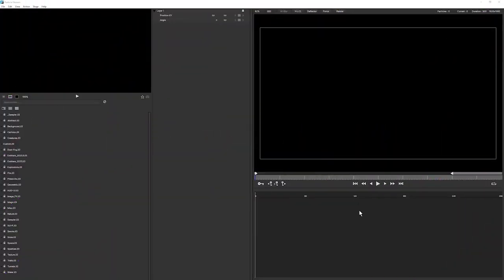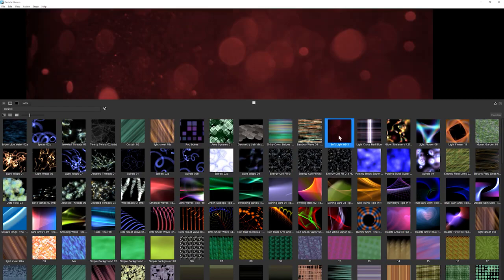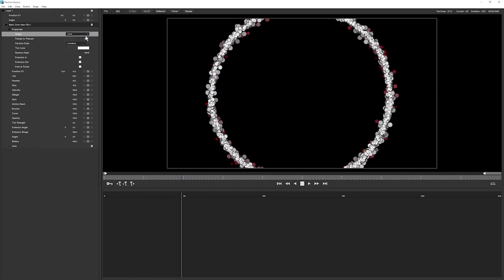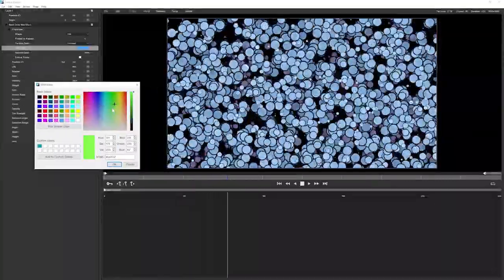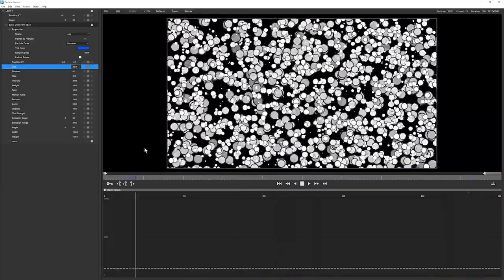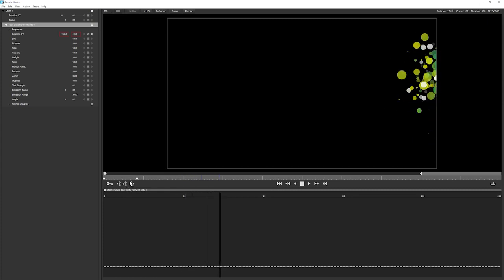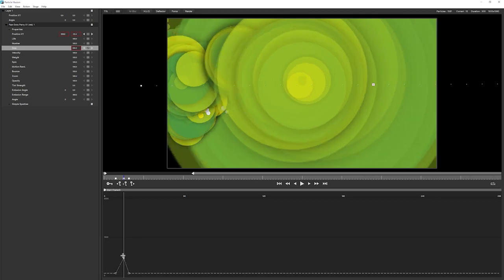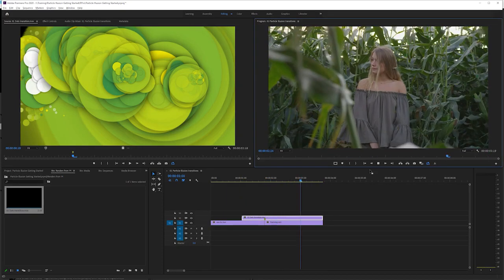Particle Illusion Quick Start [Getting Started]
Ben Brownlee takes you from the first time looking at Particle Illusion to being able to create and render out a motion background and a transition graphic.

You'll learn how to set up your project, browse the preset library and find the right starting point for your project. You will customize the particle emitter to suit your needs, learning the basics about the Parameter Editor.  You will animate up the particle emitter, tweak the settings, add motion blur and render out to a finished file to use in an edit.

At the end of this short tutorial, you should be able to find your way around Particle Illusion and easily work with the thousands of free presets available.